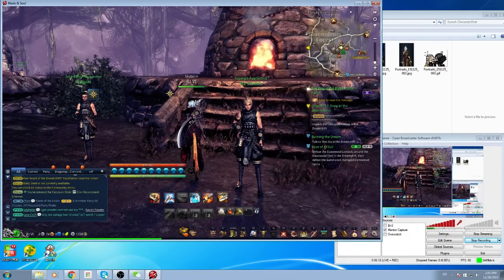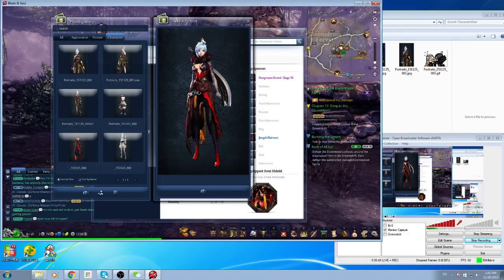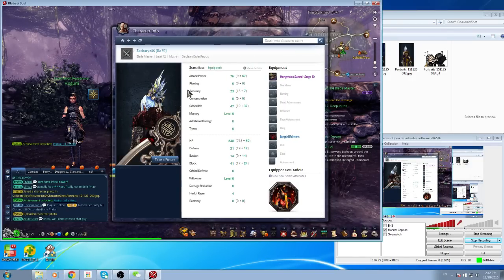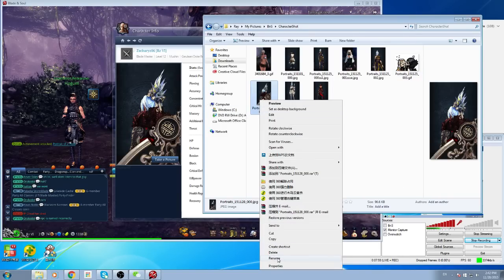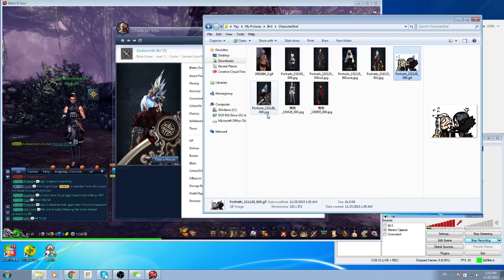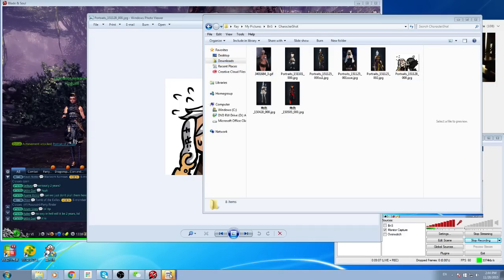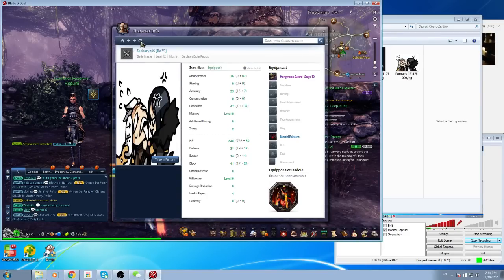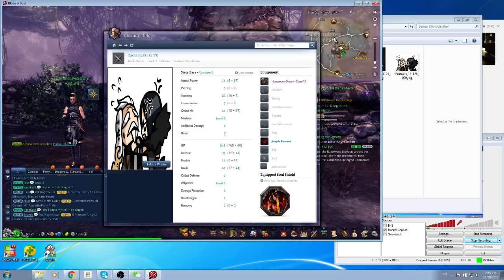[Blade and Soul] How to customize Profile Picture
Replace system image with customized picture or GIF.